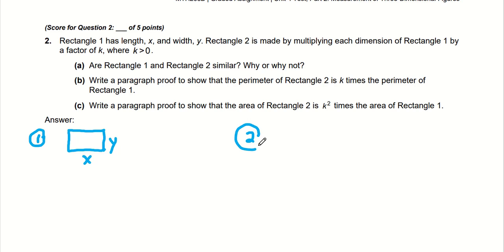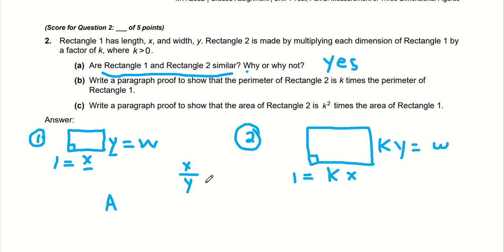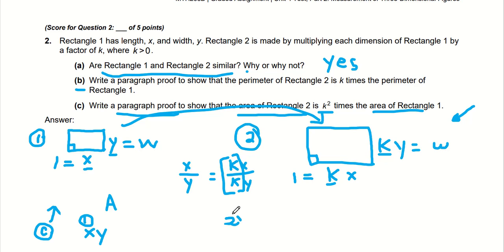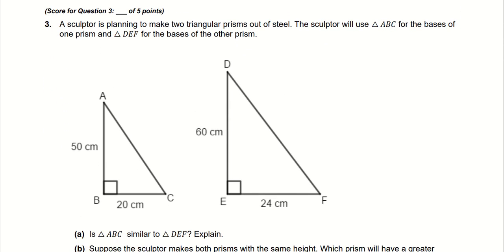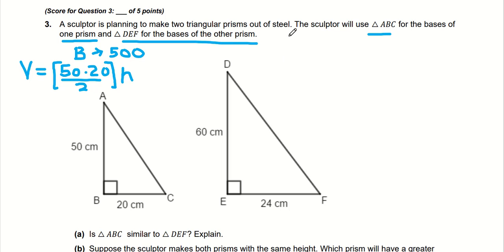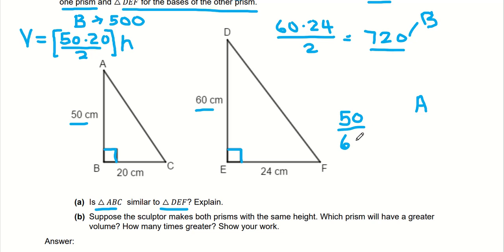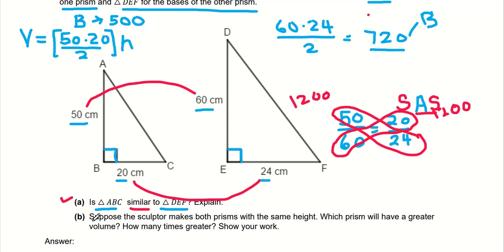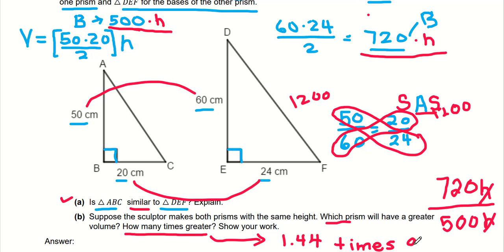Unit 4 P2 and P3